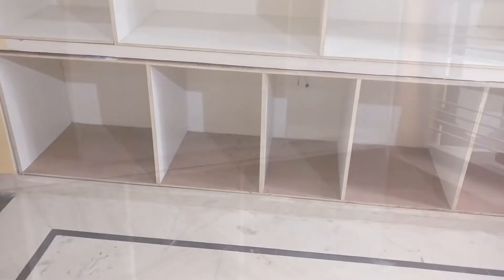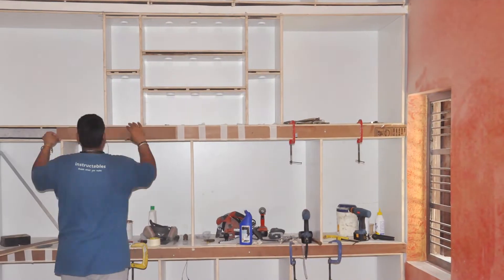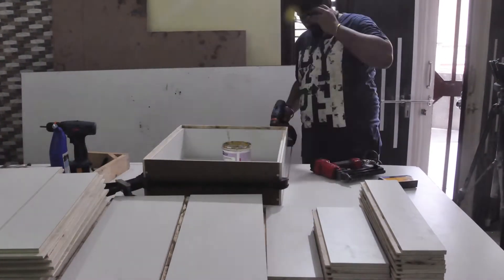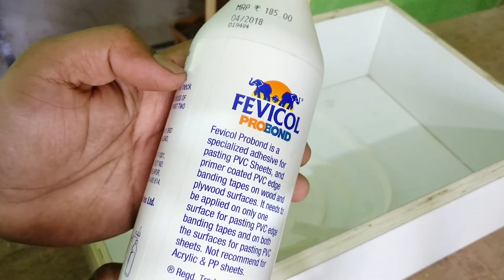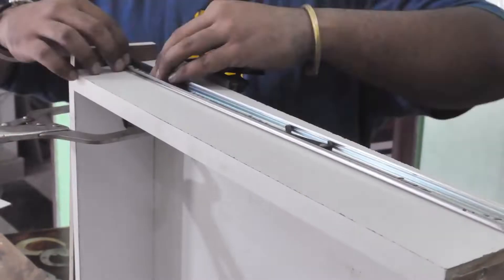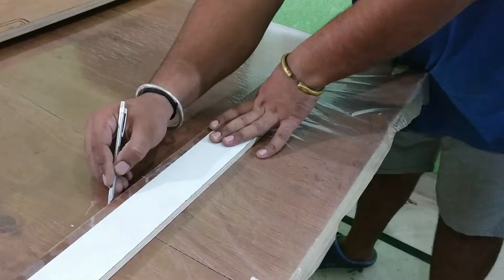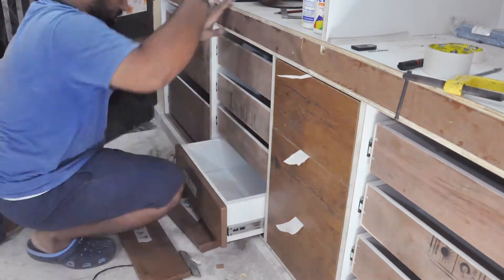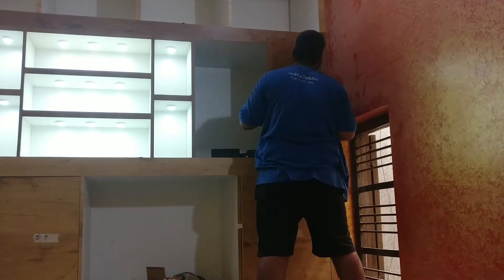Learn Building - Modern Style Bedroom Wardrobe / Cabinets / Cupboard / Almirah - Part-2 - By AMbros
So this is the part-2 of making the bedroom wardrobe / Cabinets / Cupboard / Almirah. The whole build is made out of plywood and laminate. I use two colours of laminate. It took almost 25 days to build this whole project. Only the glueing part of edge banding took 7 days. The main part of this build is glueing the laminate to the sheet of ply. 18 Kg of wood glue consumed in this project.
Also, make sure to leave your valuable feedback in the comment section down below because I am extremely happy to read those comments and happy to reply you back.

Amadeus

Amadeus - Fiesta

Amadeus - Euphoria